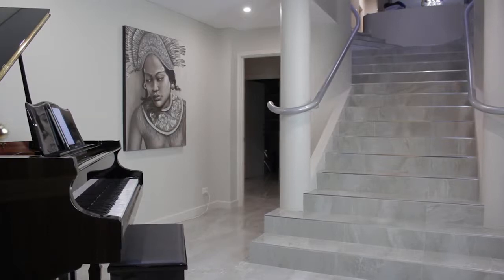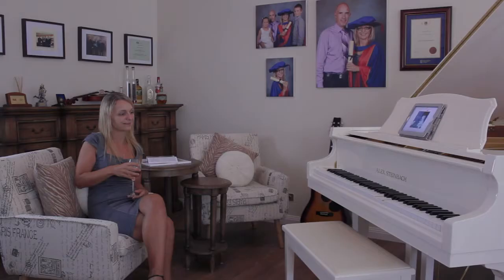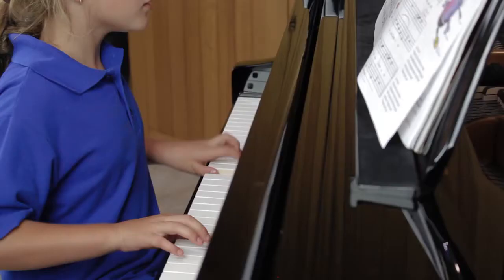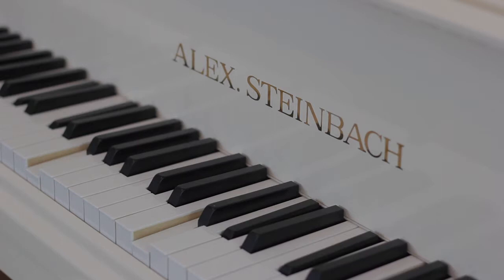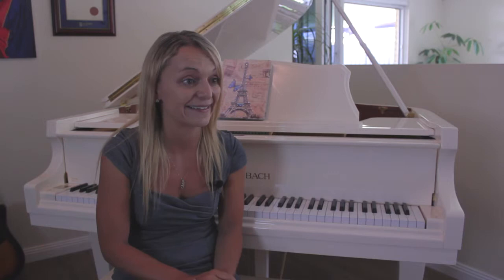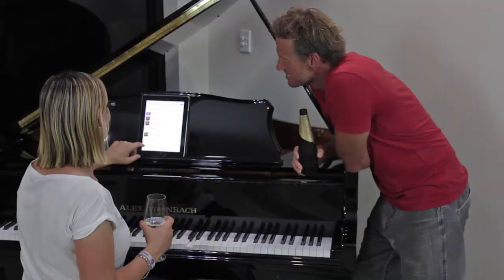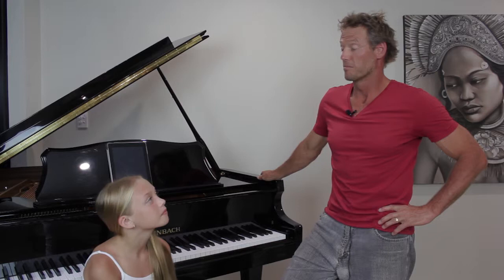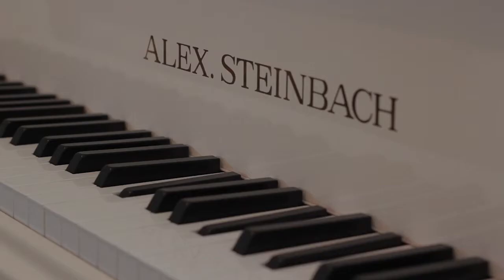iQ Pianos Promotional Video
iQpianos.com.au

~for work example purposes only~